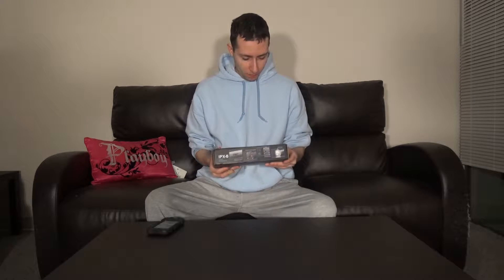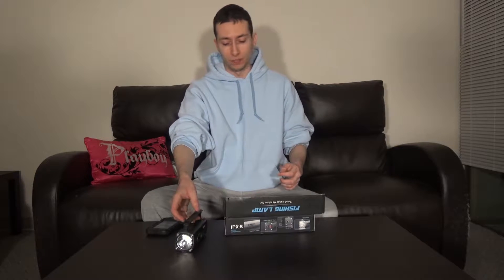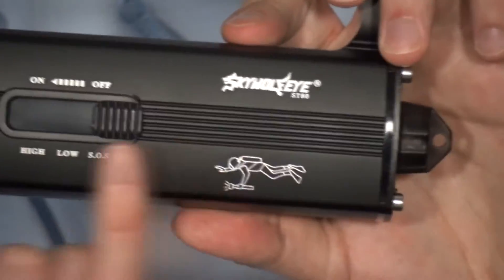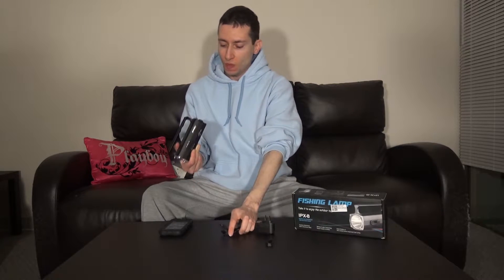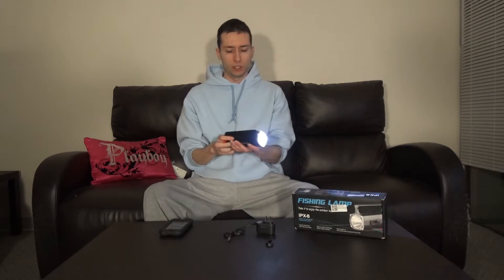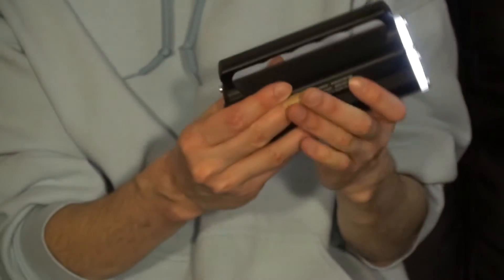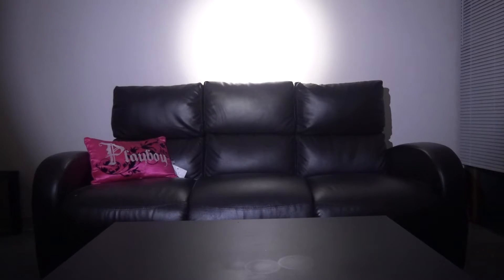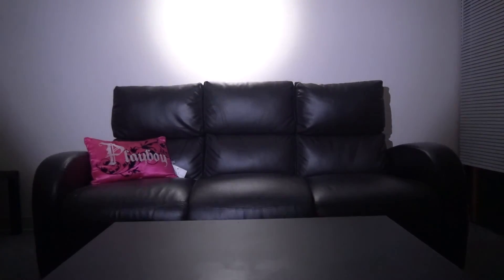SkyWolfEye Scuba Diving Flashlight ST80 Unboxing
An impressive scuba diving flashlight by SkyWolfEye.

If you want more information on this product or would like to purchase it, here is the direct